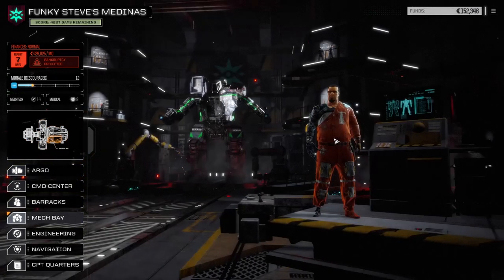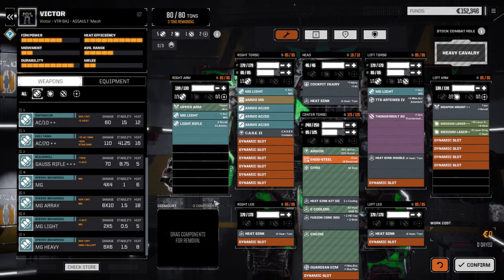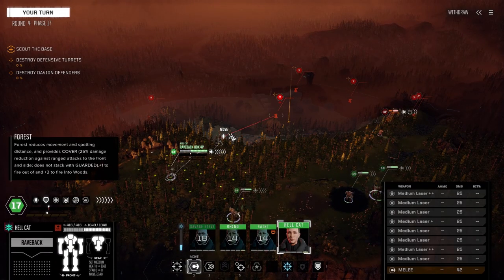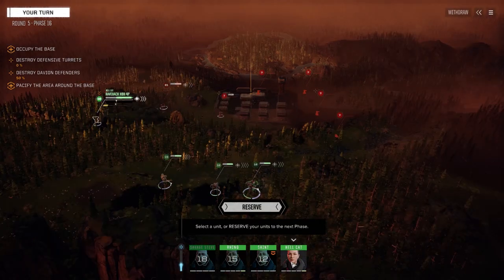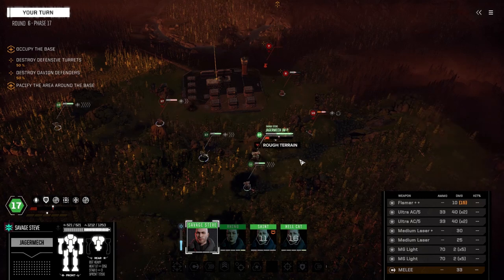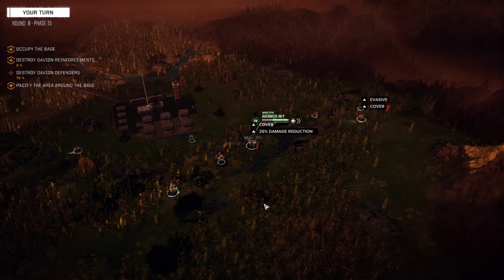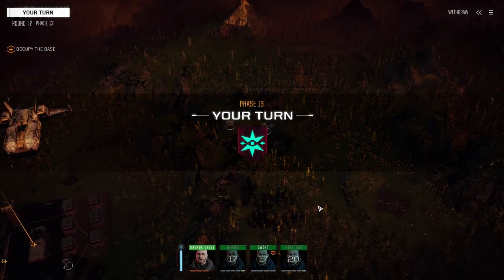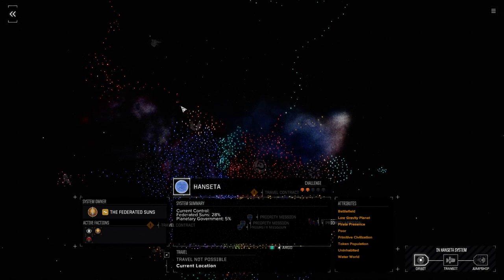Roguepoint - Funky Steve's Medinas - Ep47